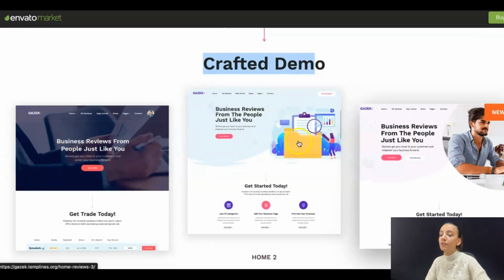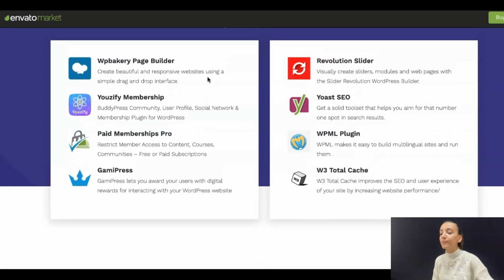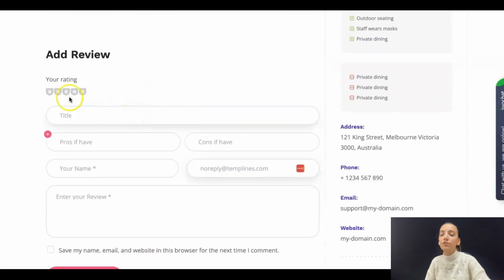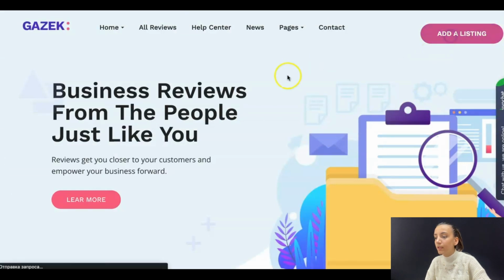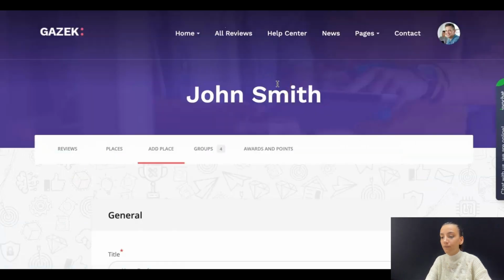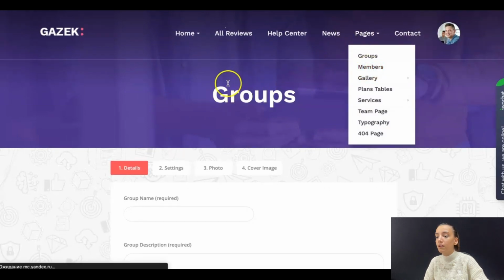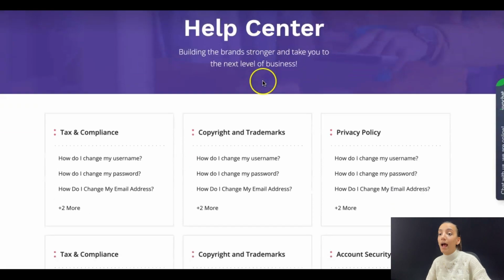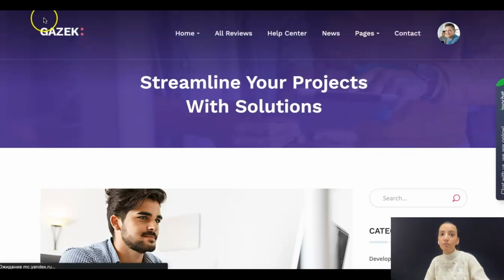Business & Services Review Website | Gazek WordPress Theme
Want to create a website with reviews about the company or service? Can’t you find the necessary WordPress theme plugin?🤔

We know what you need - Gazek Theme!🤩

Gazek is a modern and stylish Services Review WordPress theme that can be used for promoting any service or product. It has a lot of impressive features you would expect from a premium solution. 😉

Gazek WordPress theme has a clean design that ensures quick setups and friendly user interactions. It has an elegant style, which is great for grabbing attention when people visit your site. If you need more control over your website’s look, then this wp theme can be easily customized through theme customizer and wpbakery page builder. 😍

What Gazek Offers?🤷‍♀️
✅ Three demos of ready-made home pages.
✅ Premium plugin support, including WP Bakery, Youzify Membership, Paid Memberships Pro, and Gami Press.
✅ A lot of upgrades in the future.

Above are enlisted very few advantages of Gazek Theme. Do you want to know more about Gazek?😎